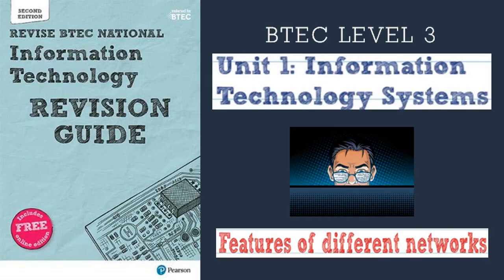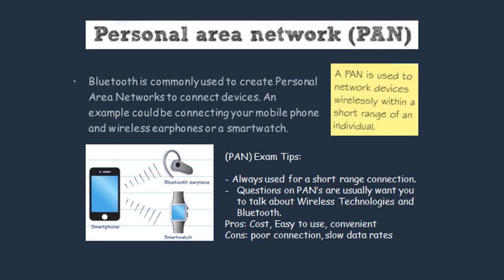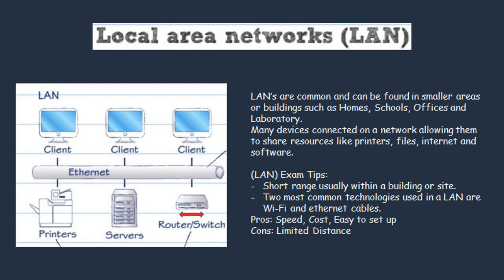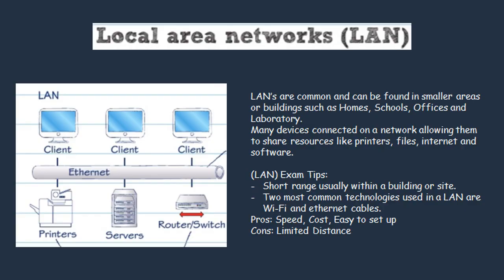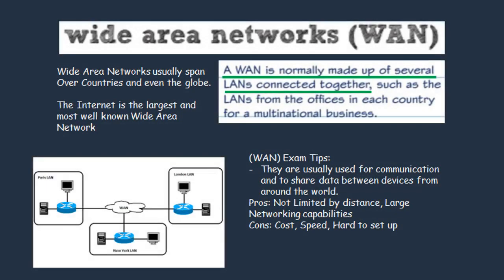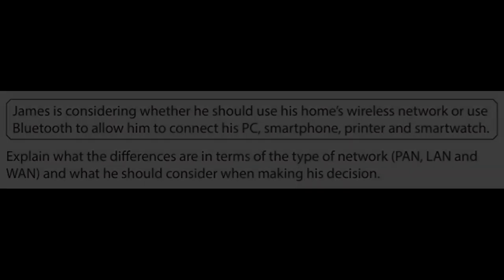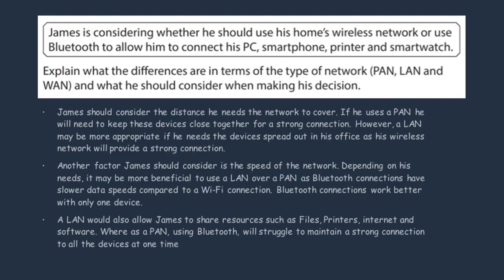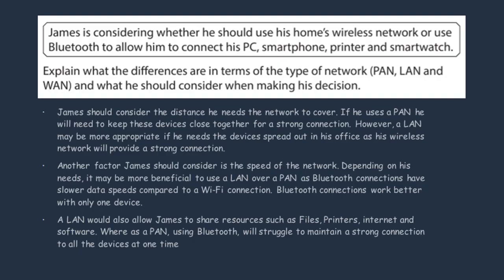BTEC IT LEVEL 3 - Unit 1: Networks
This video covers content on Networks for unit 1 Btec IT. In the video we cover over the pros and cons of different types of networks for users. (PAN,LAN,WAN) You can use this video for last minute revision for your exams.